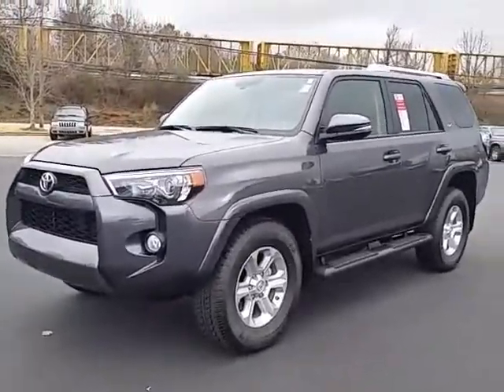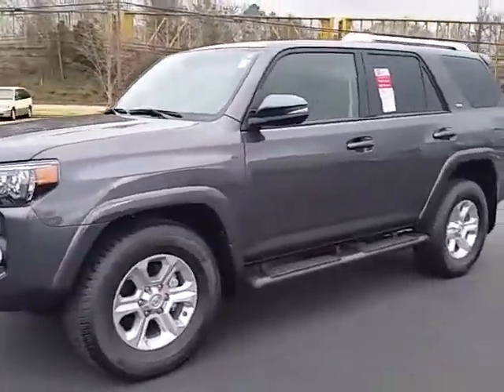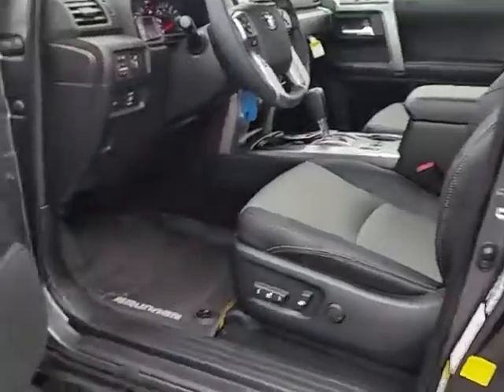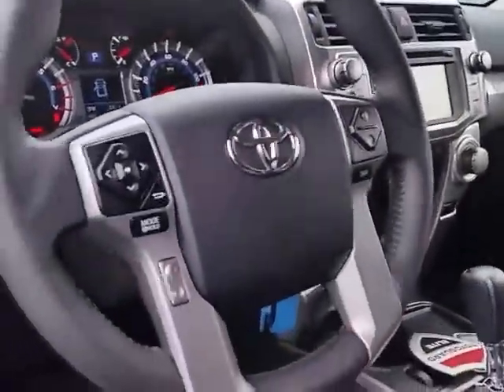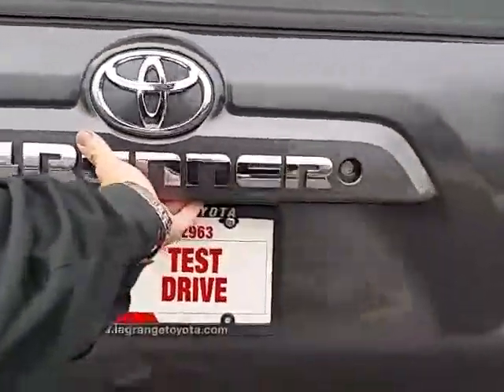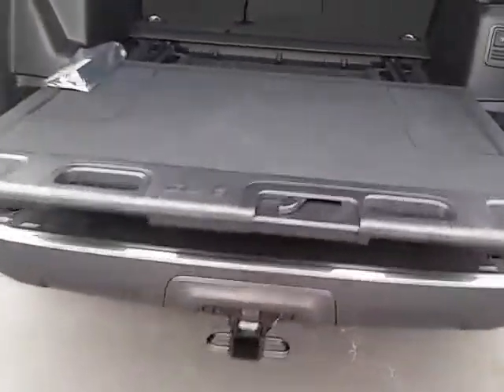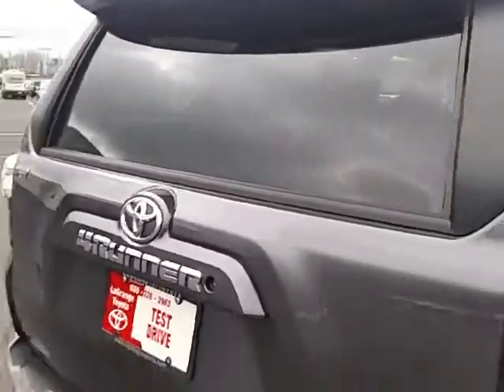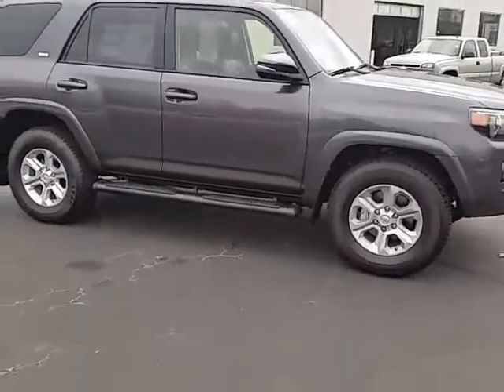New 2016 Toyota 4Runner SR5 Premium Preview by Alan